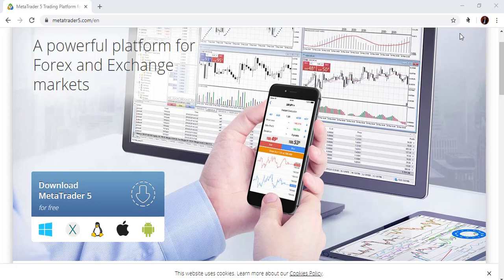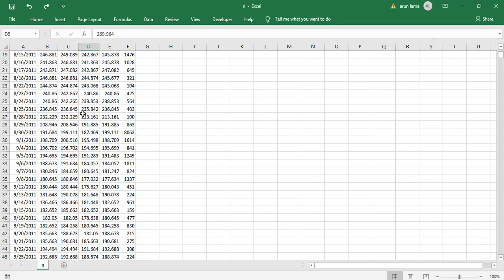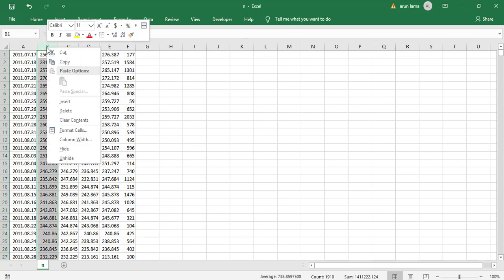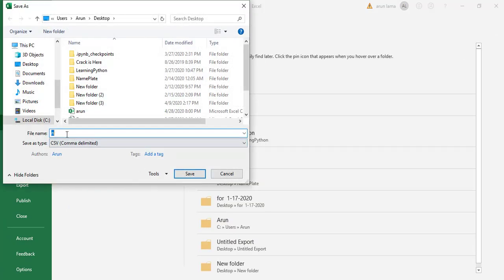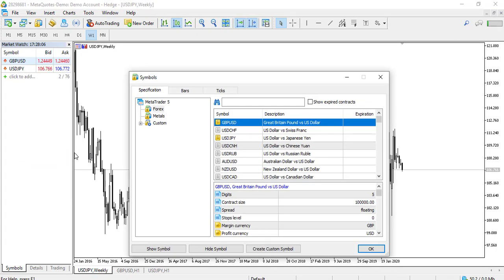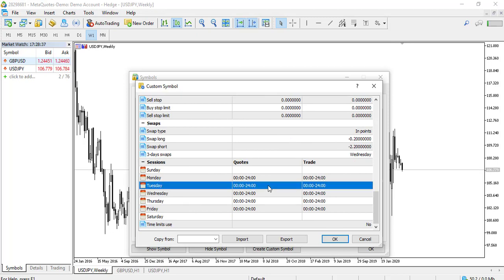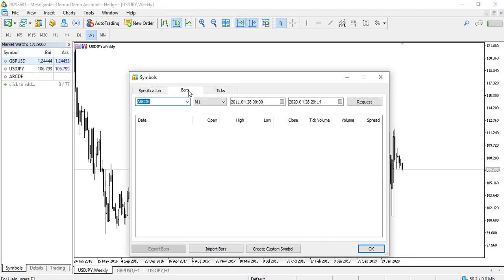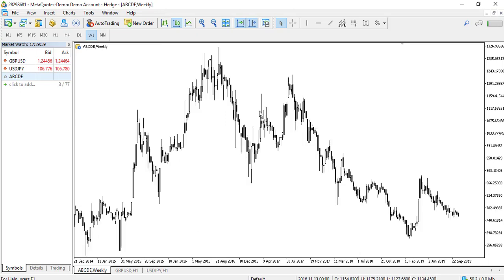How to Import Your Own Custom Data, Chart, Symbol On Metatrader?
This tutorial will show you how to import your custom data to the MetaTrader 5 platform for creating your charts. With MetaTrader 5 you can also create your custom symbols. You can also use the data for backtesting purposes.